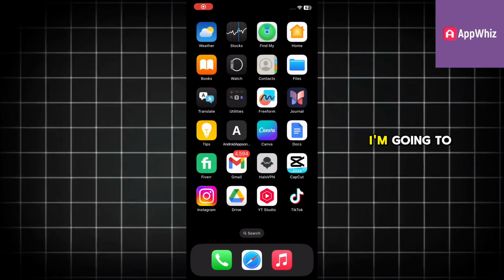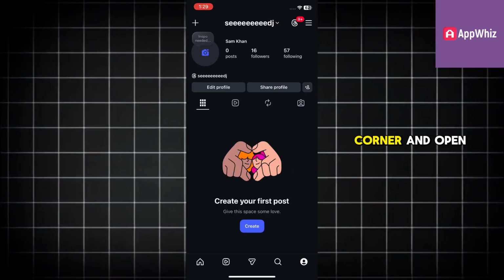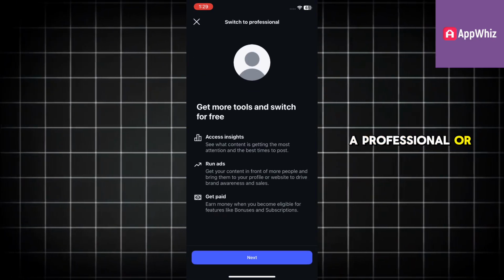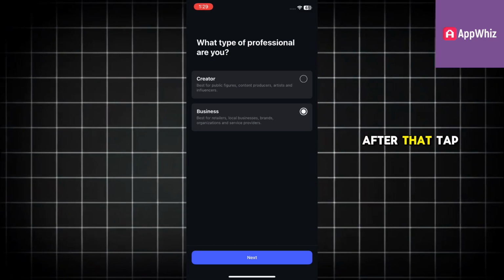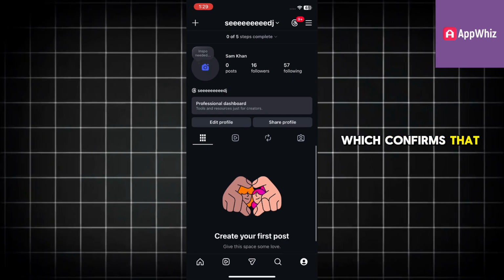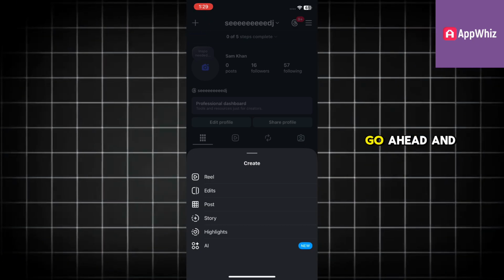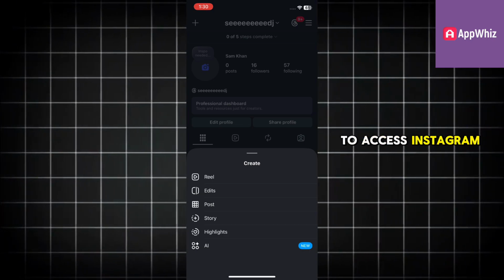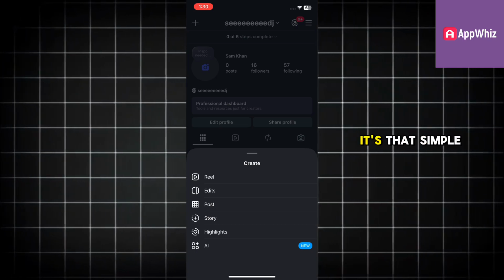How to Go Live on Instagram (New Update)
Learn how to start a live stream on Instagram step by step. In this tutorial, I’ll show you how to enable Instagram Live by switching to a professional account and how to go live directly from your profile.

Instagram Live lets you connect with followers in real time, but your account must meet certain requirements. This video explains how to switch to a creator or business account, where to find the Live option, and why you may need at least 1,000 followers to access Instagram Live.

⏱️  Chapters
0:00 – Switch to a Professional Account
0:30 – Enable Instagram Live
0:50 – Start Your Live Stream